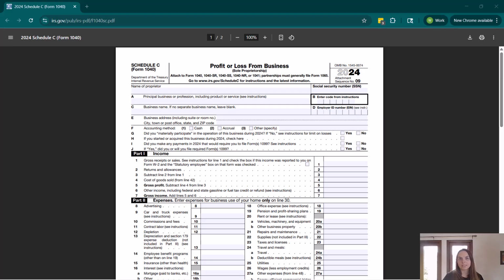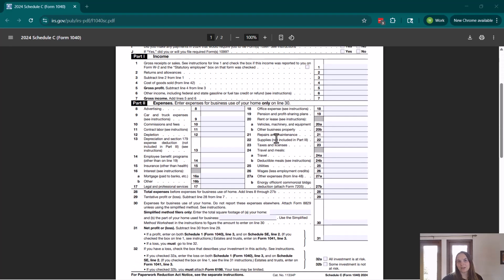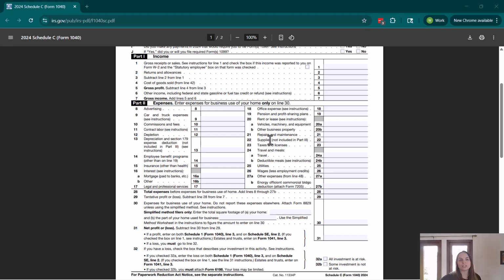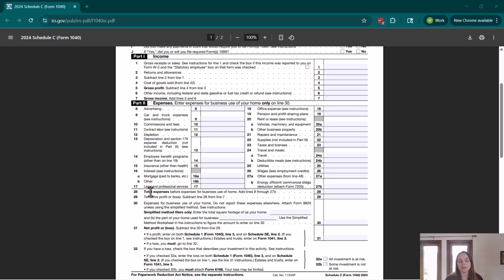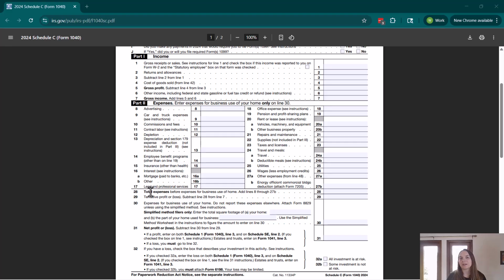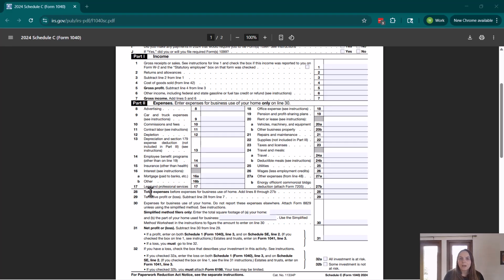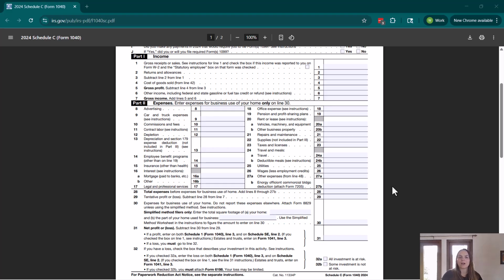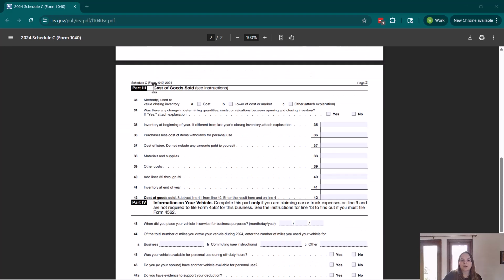How to Categorize Your Expenses for Taxes - 90 Days to Taxes Day 9 (Taxes 2026)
How do you categorize expenses for your tax return?  What categories should you be using?  Is there a set standard the IRS wants to see?

These are common questions we see from business owners trying to set up their bookkeeping.  There are certain categories the IRS will have you list separately, but that list is not an exclusive list of the categories that you can use.  So what categories can you use?  I'll show you the best starting point for your categories in this video and give you tips and tricks on how to expand them.

Our 90 Days to Taxes series helps entrepreneurs avoid the most common small business tax mistakes to avoid.  From disorganization to clarity, over 90 days you'll discover how your business is taxed and optional tax elections, what taxes and forms you need to file, how your records should be kept, what you can write off and the tax deductions small business owners miss.  This video is from our 2026 Taxes series, information is relevant to the 2026 tax season filing for the 2025 tax year.

Happy Taxes!